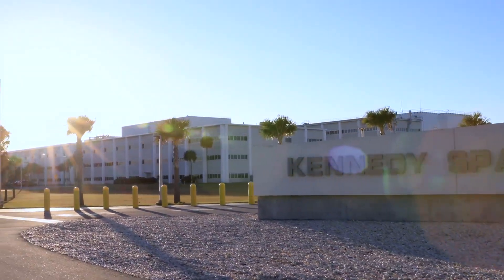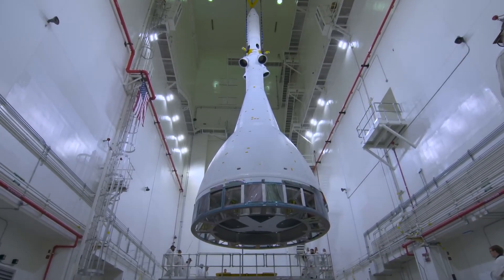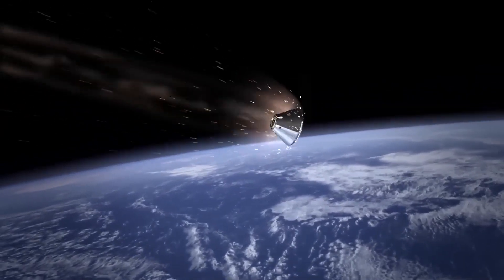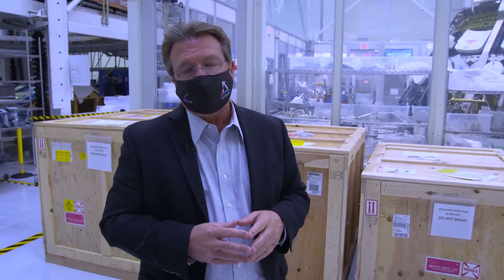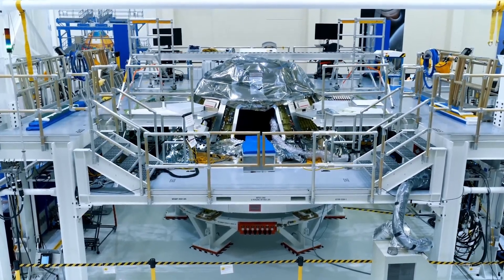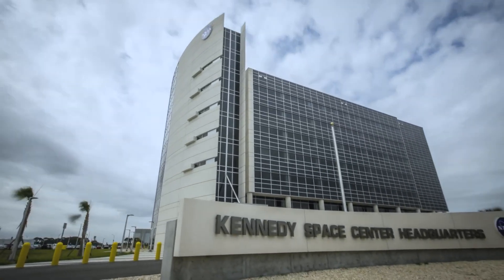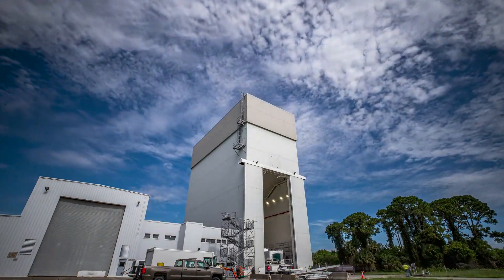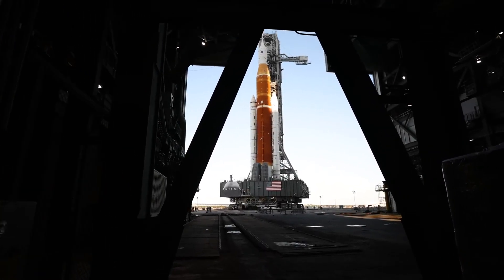Building Orion - Artemis 1 moon mission's spacecraft explained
In the second episode of NASA series "Artemis I Path to the Pad," the Orion spacecraft takes center stage. See what it took to put all its components together. -- Artemis 1 mission - Live updates

Credit: NASA
Writer: Danielle Sempsrott
Editor: Francisco Martin
Producers: John Sackman, Michael Justice & Madison Tuttle